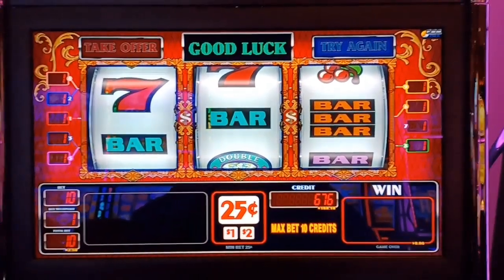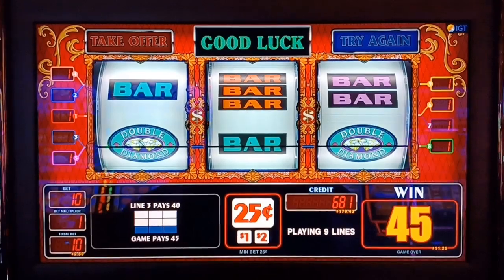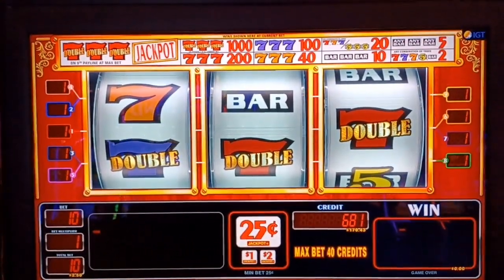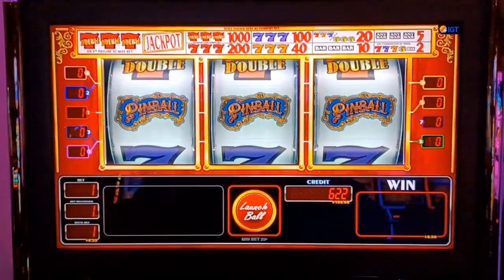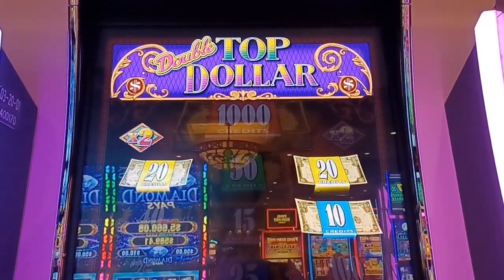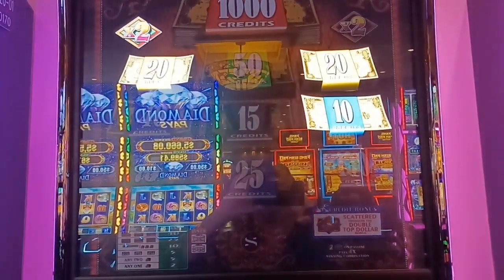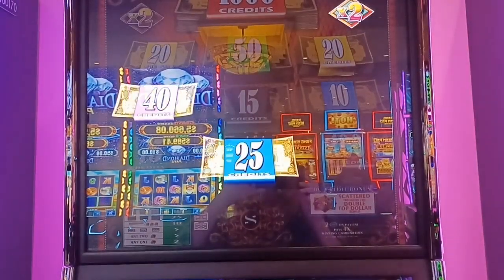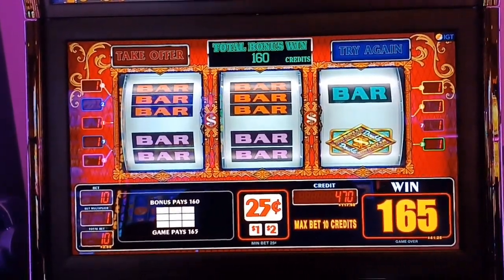"BIG" Back To Back Bonus Wins" On Double TOP DOLLAR Slot 🎰 Low Rolling Pinball Win! 😎💰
Hi Guys, 🙋‍♂️
All Aboard the Blain Train it is Big Wins Back To Back on Double Top Dollar! Crazy Low Rolling play on Pinball too! Hope you enjoy the show! Let's Ride and do some Spinning and Winning! Cheers.

©️ This video is the intellectual property of Spinning and Winning Slots. No public use of this material is allowed without written consent!

Please Gamble Responsibly, if you need help please call...The National Council on Problem Gambling, they operate the National Problem Gambling Helpline Network .